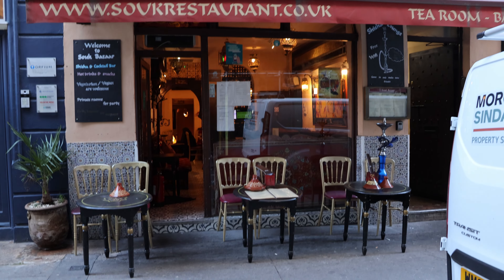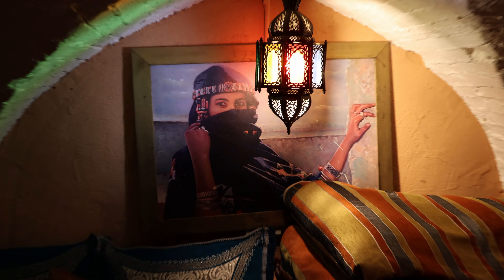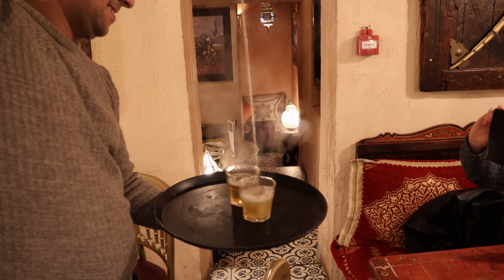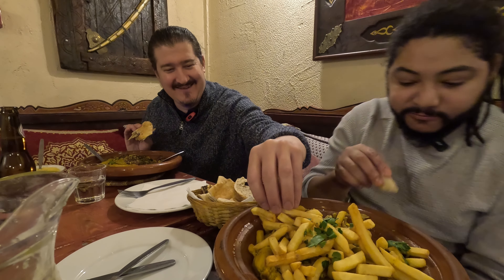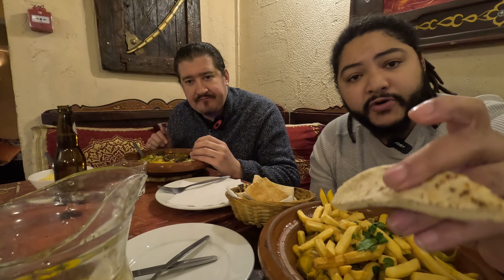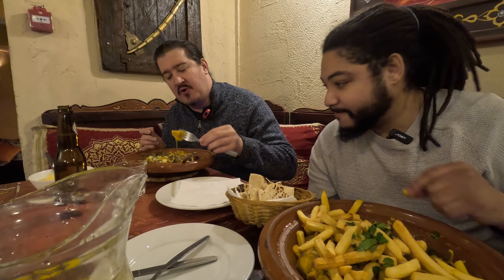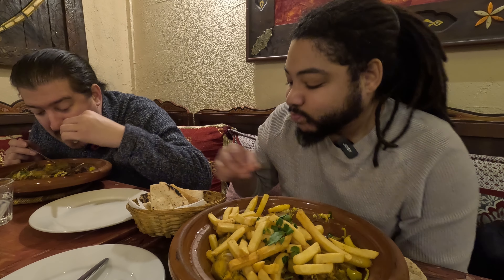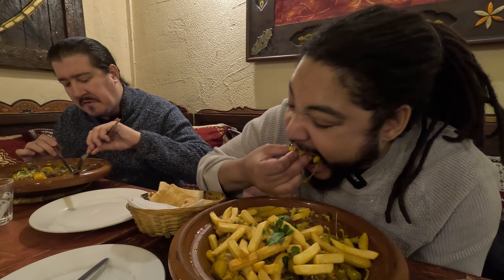British YouTuber tries Moroccan food @Souk (Best Moroccan restaurant in London)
Hello everyone! Today I am with my good old friend DoubleDekkerAnton in central London to review what I think is the best Moroccan restaurant in London. The restaurant is called Souk and is located at 27 Litchfield St, London WC2H 9NJ. Enjoy :)